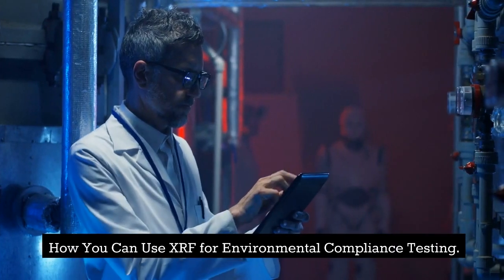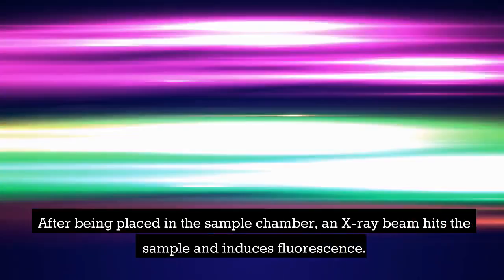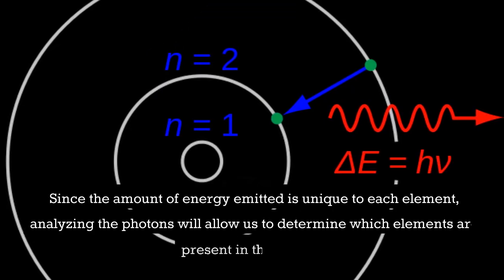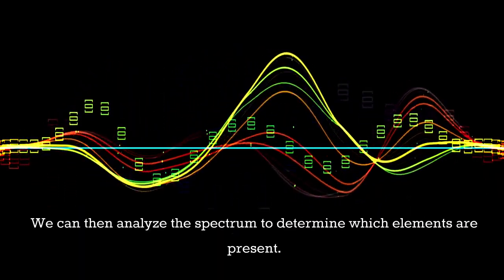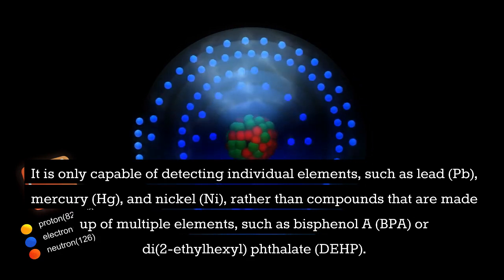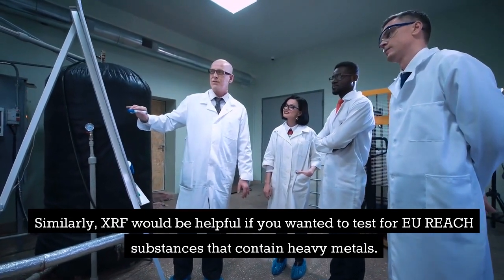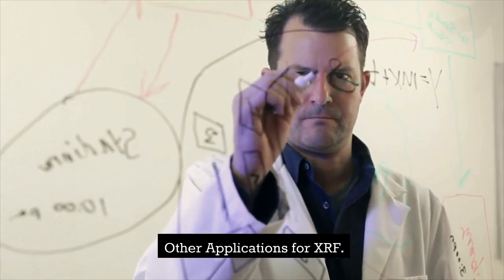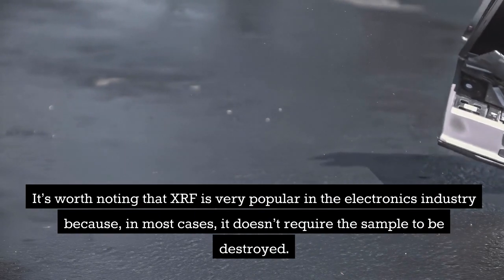XRF for Environmental Compliance Testing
XRF stands for X-ray fluorescence, a technique that uses X-rays to analyze the elemental composition of materials. XRF is widely used in various industries.

XRF works by exposing a sample to a beam of X-rays, which causes the atoms in the sample to emit secondary X-rays with characteristic energies that correspond to the elements present. By measuring the intensity and energy of these secondary X-rays, an XRF analyzer can identify and quantify the elements in the sample.

Timestamps:
0:12   What is XRF
0:20   How does XRF works.
0:30   What is fluorescence.
1:14   How fluorescence occurs.
1:31   What can XRF detect.
1:56   XRF and environmental compliance
2:35   List of what can XRF analyze.
3:15   Sample preparation.
3:25   Outro.